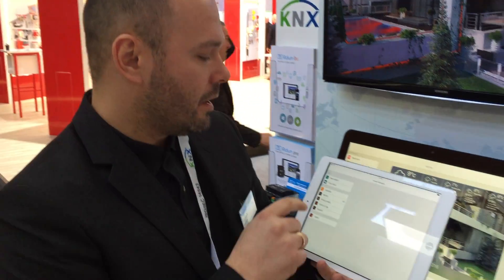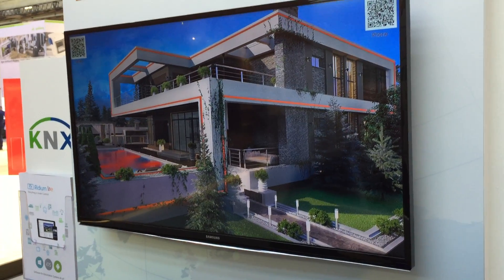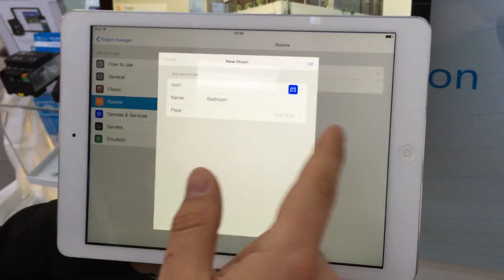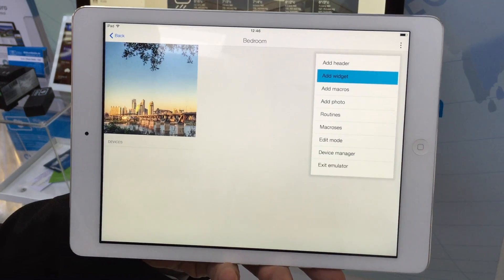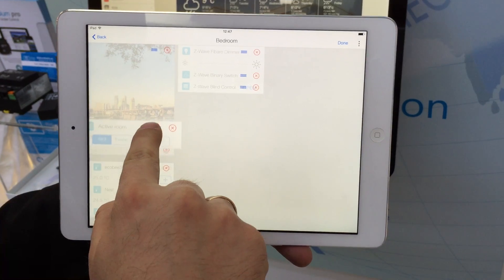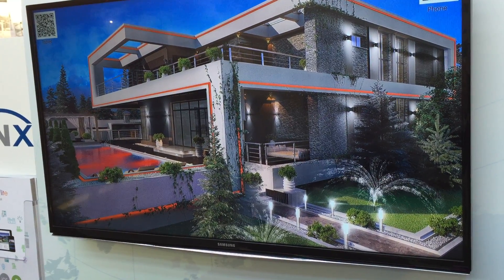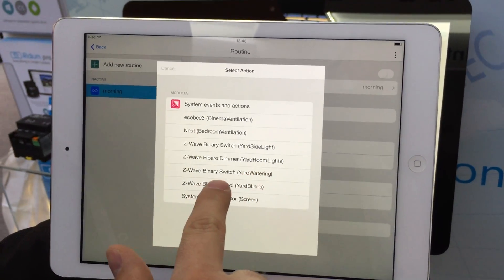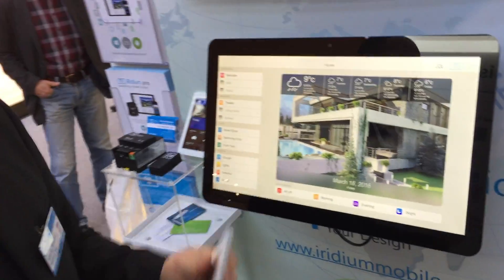iRidium Lite at Light + Building 2016 in Frankfurt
iRidium mobile is preparing itself for one of the biggest introductions in the history of iRidium: the new iRidium 3.0 platform.

iRidium is not a small piece of new software, but a complete eco-system, and consist of (i.a.) the next components:
- iRidium Server
- iRidium Pro
- iRidium Lite
- iRidium Cloud
- iRidium Store
- iRidium Studio

One of the new components in the new 3.0 platform iRidium Lite, a complete new software app to create visualization projects without programming! Including scenes, macro’s, your own photo’s, etc.

And (for sure) connected to the Cloud, and (optional) connected to our new iRidium Server.

A complete new platform, with Cloud and off-line projects seamless connected. Not only with support for 1 protocol, but support for dozens of different protocols!

And: projects created with iRidium Light, are editable in iRidium Pro, the version you always known as the current version 2.2.3 !
In this video Nikolay Rusanov from iRidium headquarter explains how fast you can create your project with iRidium Lite.

In the next weeks we will inform you about the new components of the new iRidium 3.0 platform!